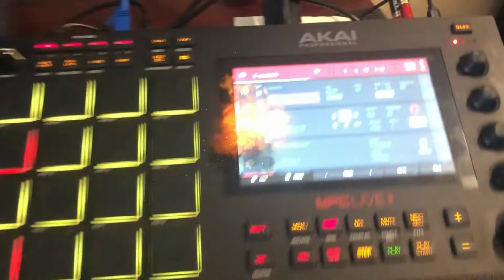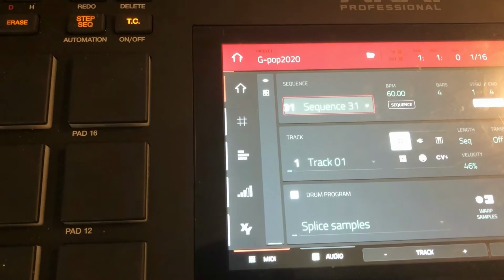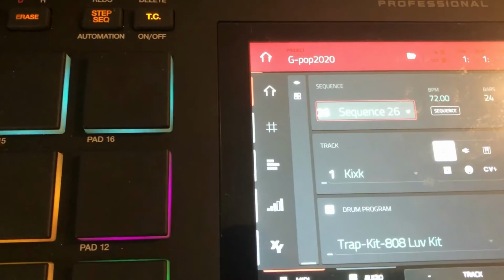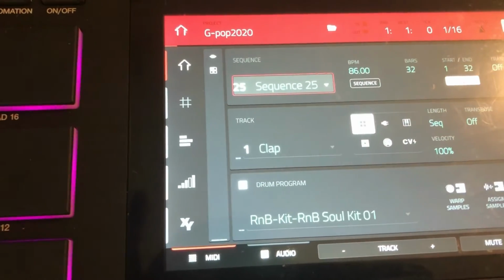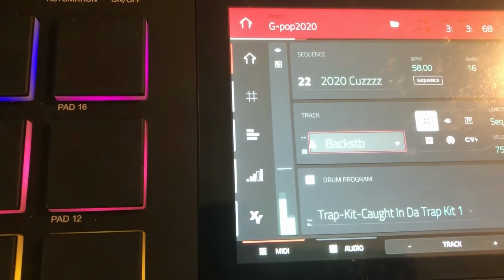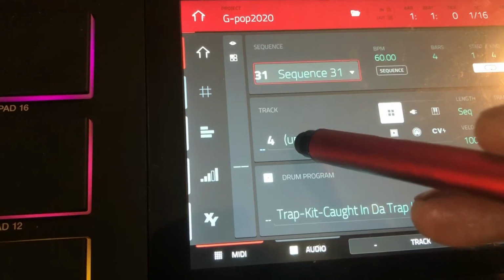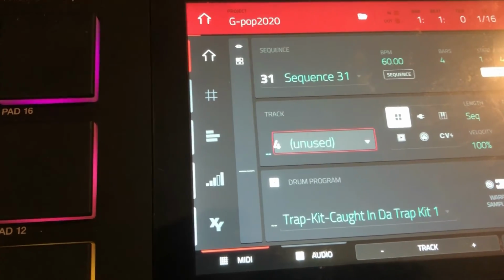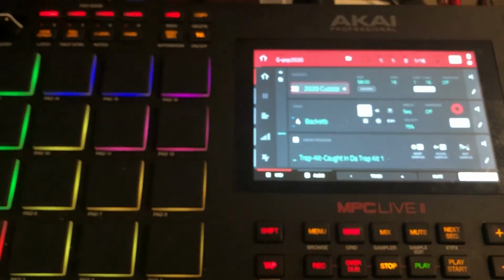akai mpc basic concepts 12 15 2020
defining basic terms of the mpc such as sequence, track and program